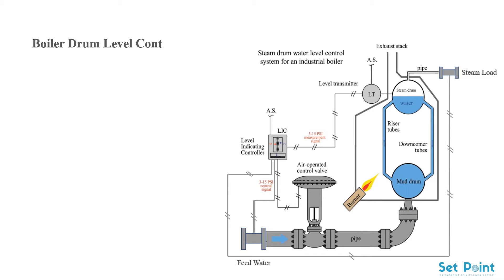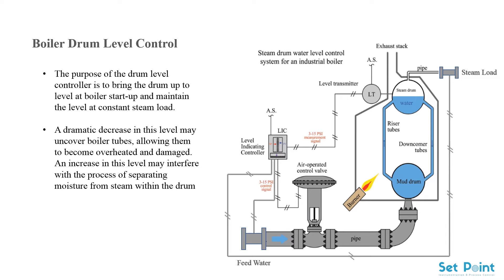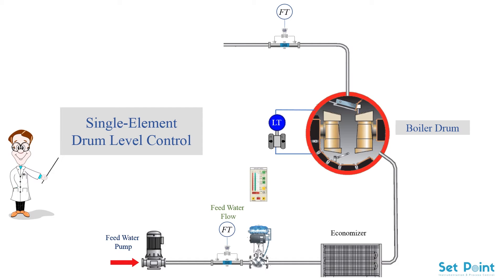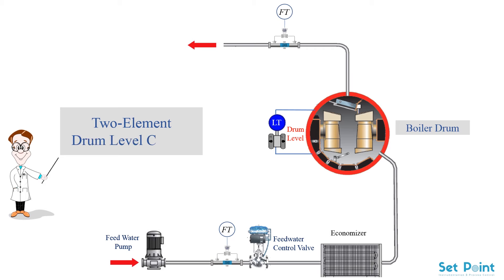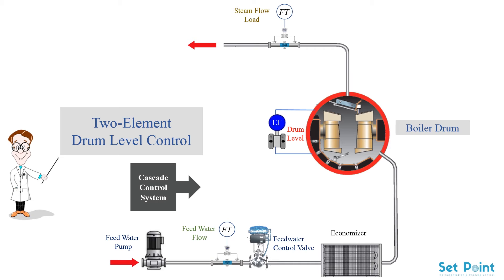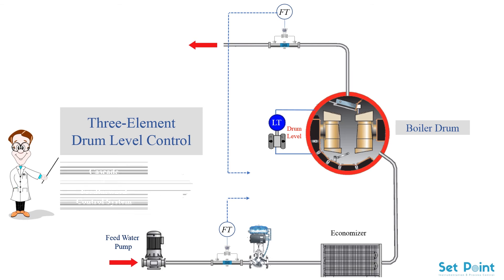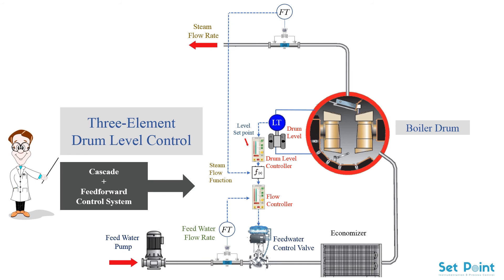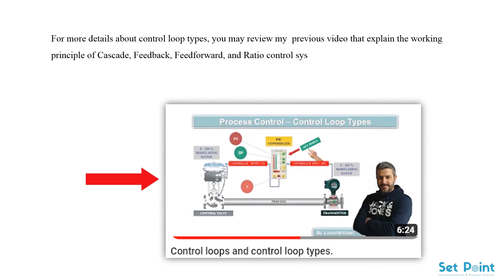Boiler - Drum Level Control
For more details about control loops and control loop types you may refer the following video: